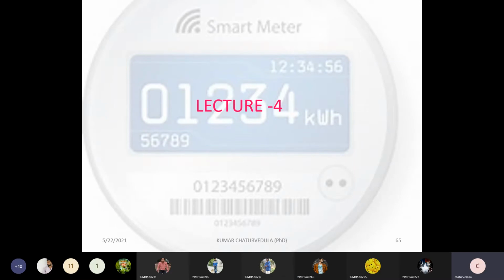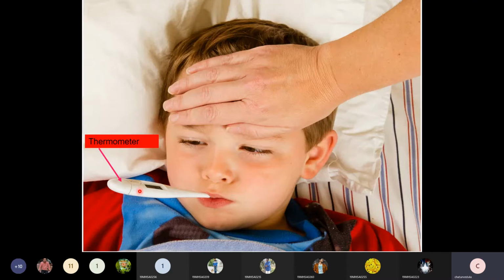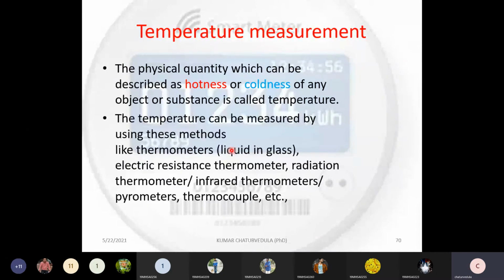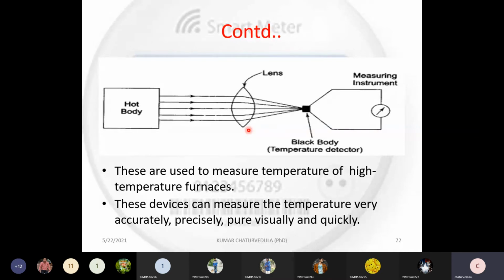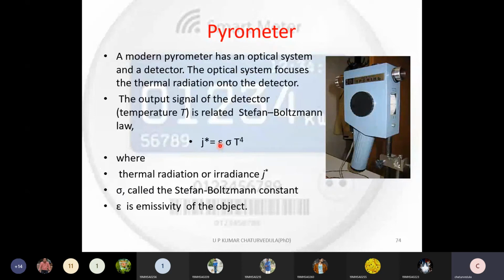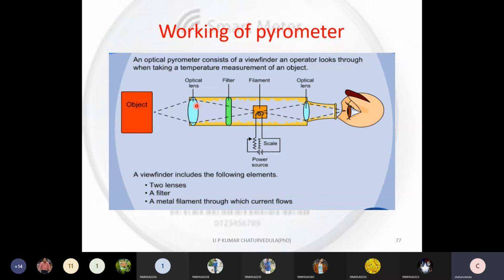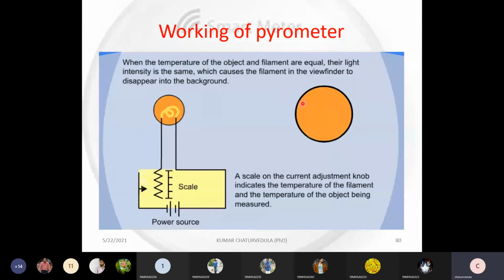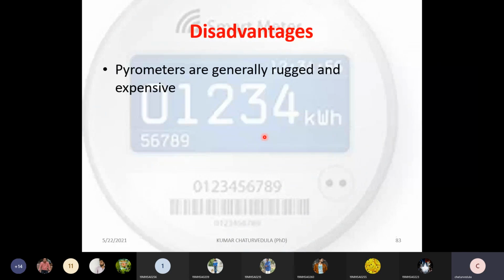EACM class 22 05 2021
temperature measurement using pyrometer